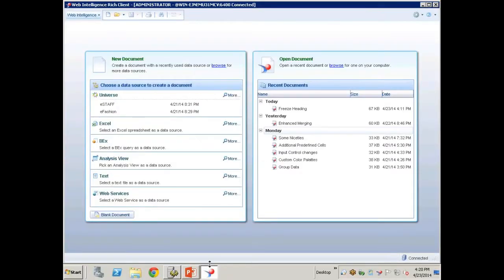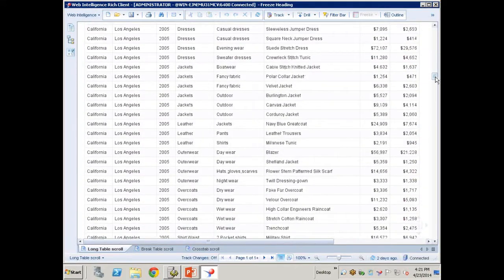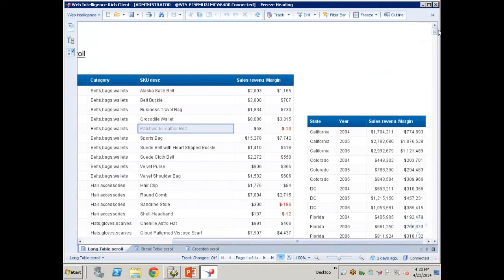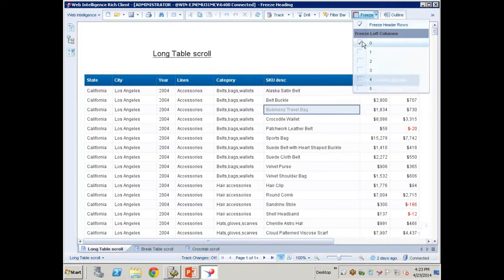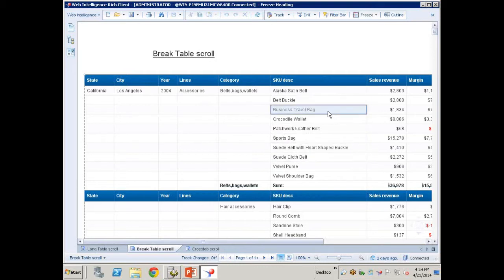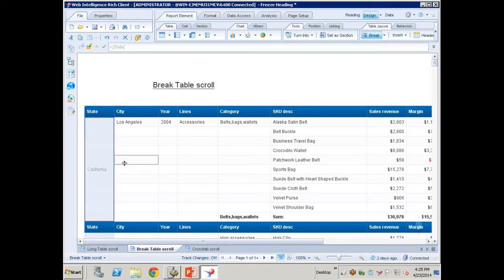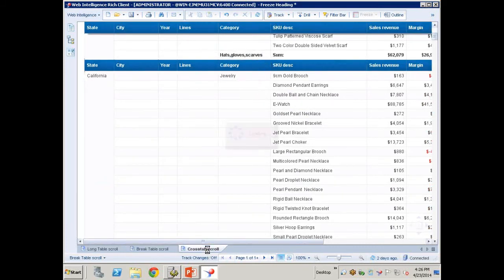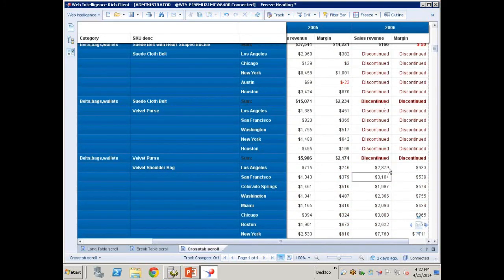Webi Wednesdays with CNE - #1 Freeze Frame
Online demonstration of new features in SAP BusinessObjects Web Intelligence 4.1